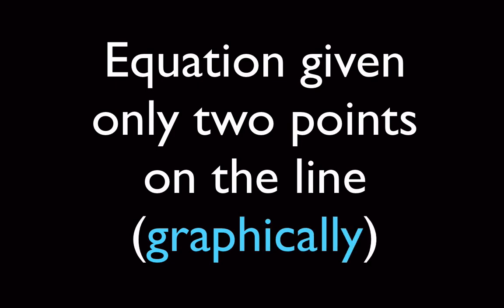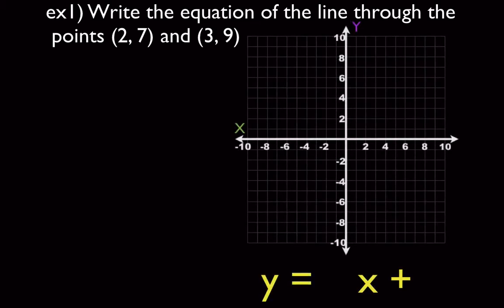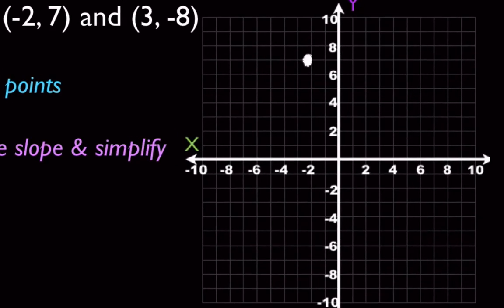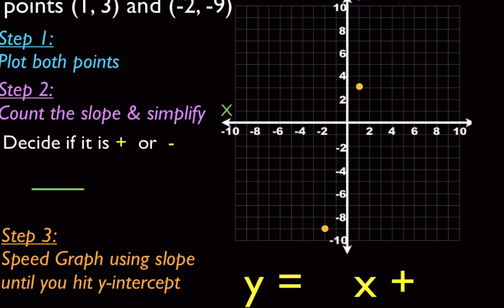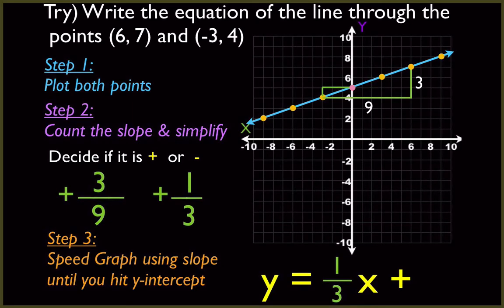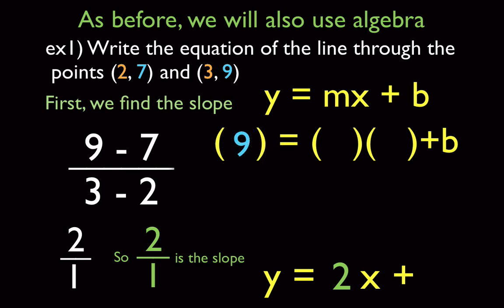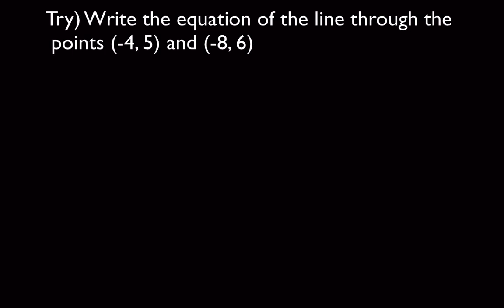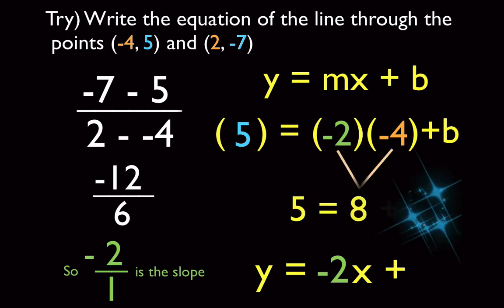Writing an Equation of a Line From Two Points